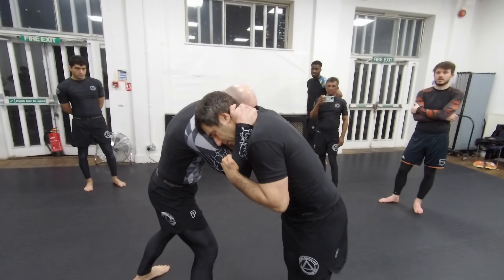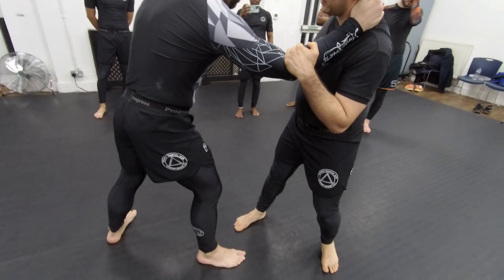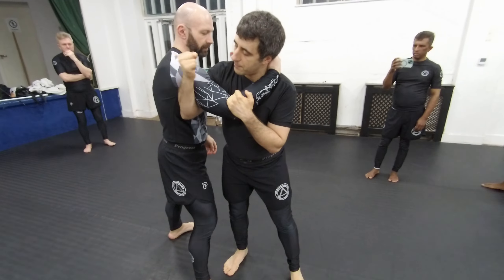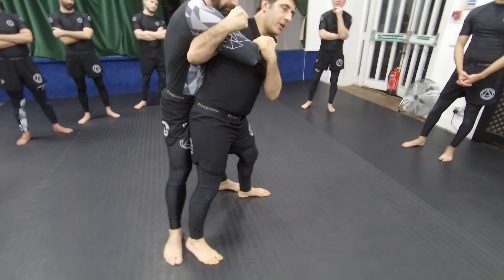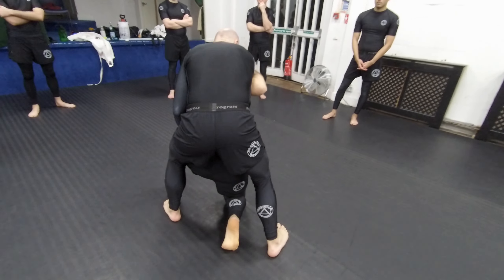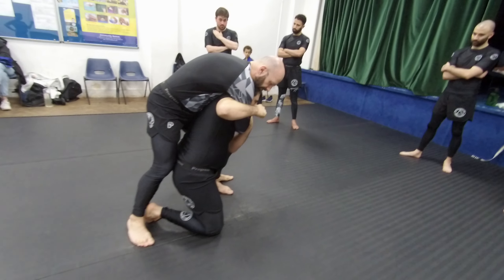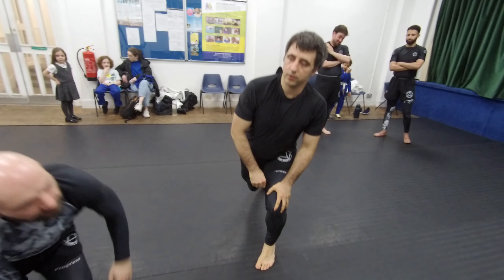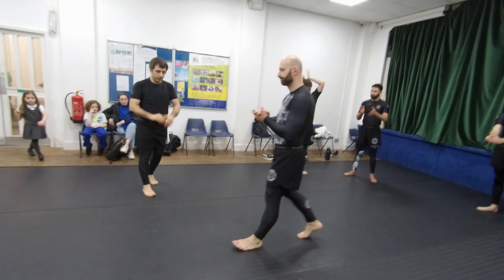Ippon Seoi Nage No gi